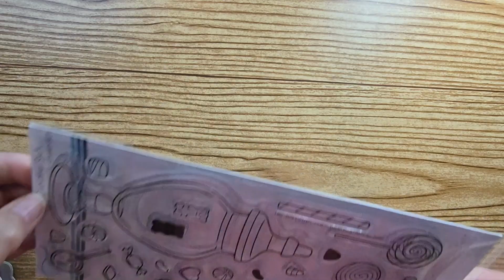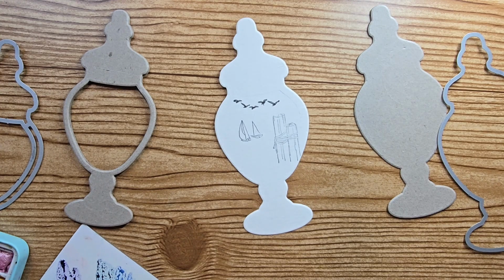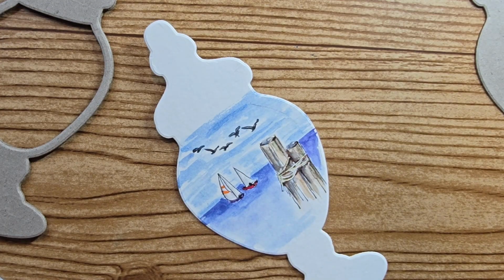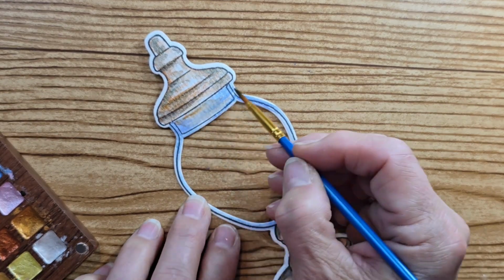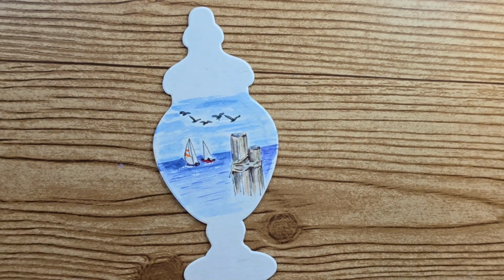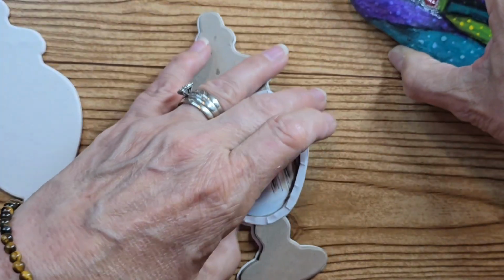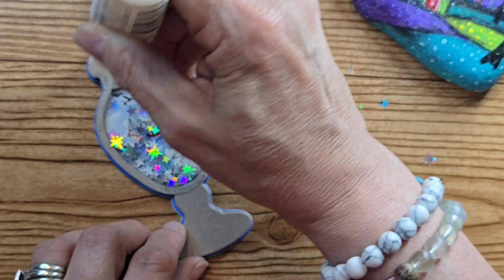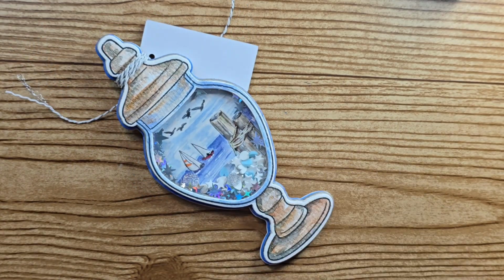A Bottle in the Sand - Use and Re-Use, using Trinity Stamp Stamp and dies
I wanted to make a summer card using the Candy Jar Stamp and Dies from Trinity Stamps @TrinityStamps
This card/shaker/notepad represents another way to utilize a pretty bottle. In this case, instead of a message in a bottle, the ocean is in the bottle...
As I often do in my videos, I'm using watercolor to decorate my papercraft project
Candy Jar  and candies - Candy Jar Stamp and Coordinating Die Set

Click this link to see the first video of Use and Re-Use "The Candy Jar is now Candle Holder":